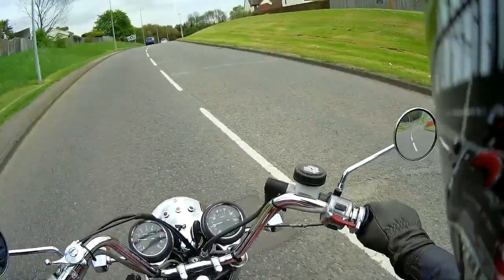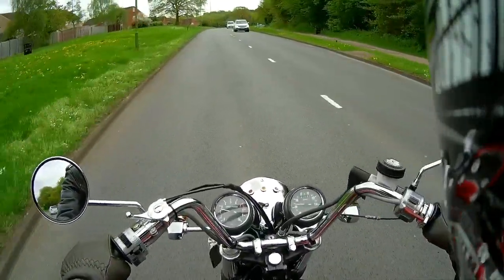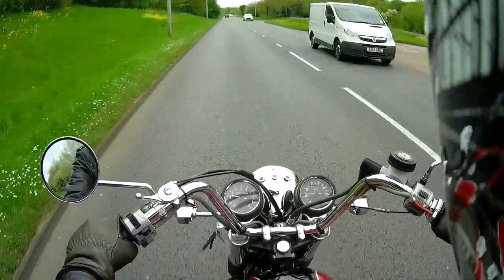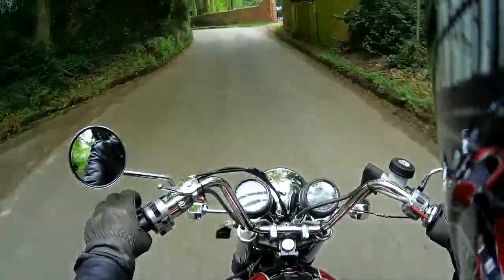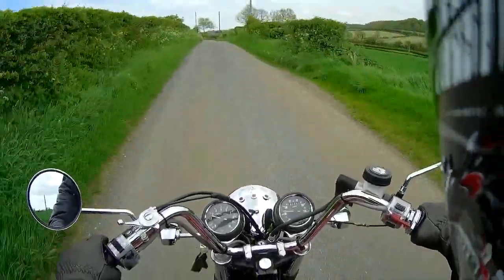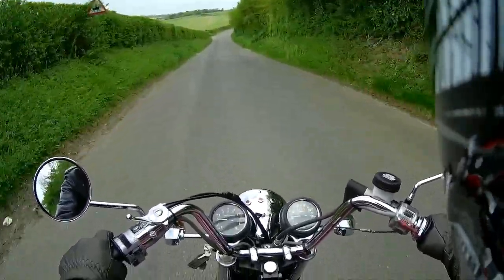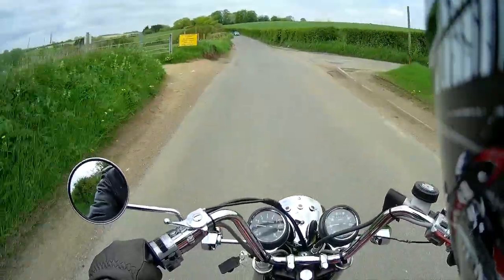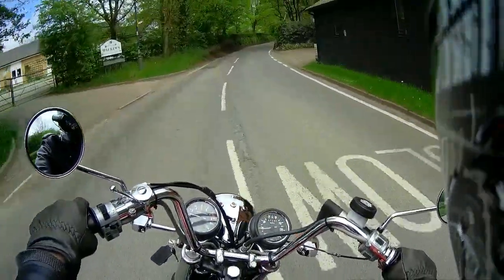Old Biker - Triumph Bonneville Six to Seven Plate Clutch Review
I have been riding bikes since 1976, my first bike was a Triumph Tiger Cub, after that it was a Yamaha AS1 125 Twin, and then many many more to follow, in my spare time I restore old classics and repair and service bikes for other bikers. I have four bikes at present, a Triumph T140E, Two XS650's One chop and one standard and a XJ750. I will be riding these bikes in my videos.

This upload I will be reviewing converting the T140 six plate clutch to a seven plate and what differences I found after the ride out.